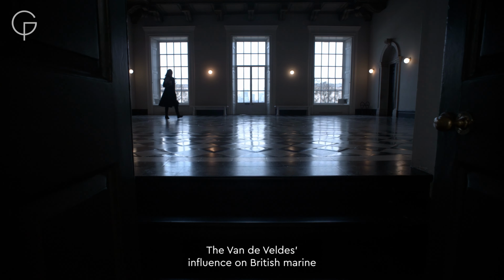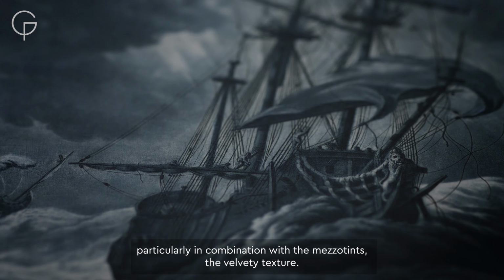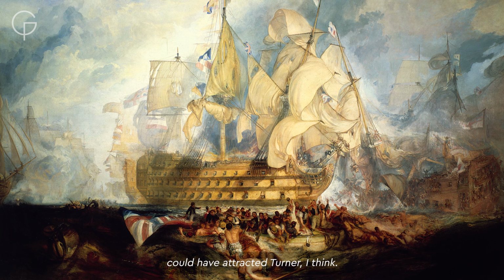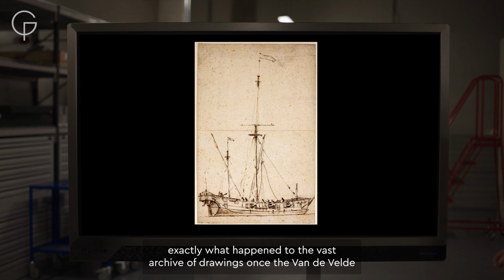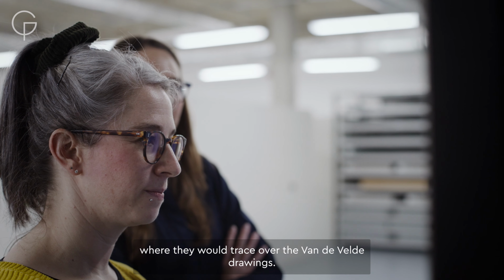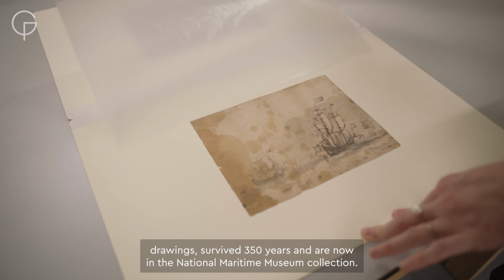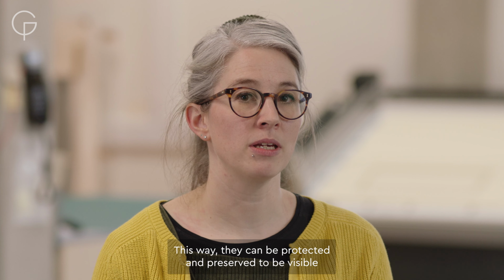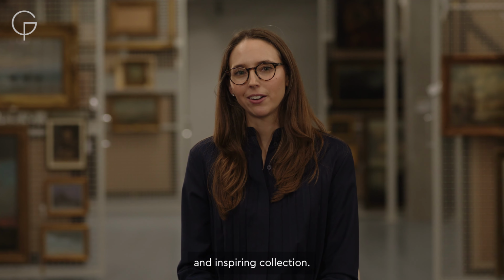The artists who inspired J.M.W. Turner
According to one of his earliest biographers, J.M.W. Turner once said that an drawing by Van de Velde the Younger 'made me a painter.’ Find out why the 17th century artist was so influential, helping to shape centuries of British art.

Willem van de Velde the Elder and his son Willem van de Velde the Younger were the leading marine painters of the 17th century.

From their studio in the Queen’s House, father and son transformed marine painting in Britain.Yet their paintings only tell part of the story.

Royal Museums Greenwich is home to almost 1,500 drawings by the Van de Veldes. A Sea of Drawings explores this unique collection, and provides fresh insight into how the Van de Veldes worked.

Royal Museums Greenwich is comprised of the Royal Observatory, Cutty Sark, the National Maritime Museum and the Queen’s House. Learn stories of exploration, endeavour, wonder and awe at these four historic museums, all located within a UNESCO World Heritage Site.’